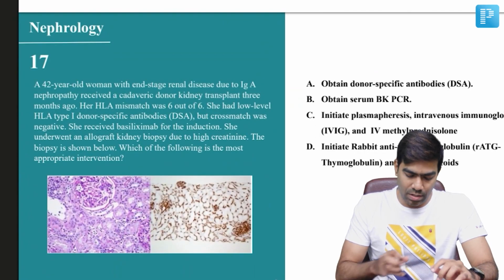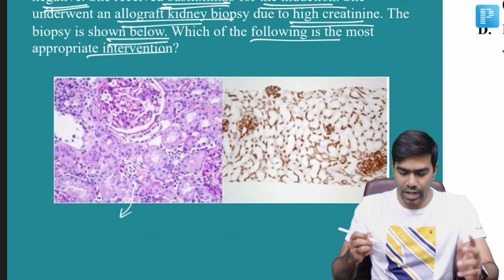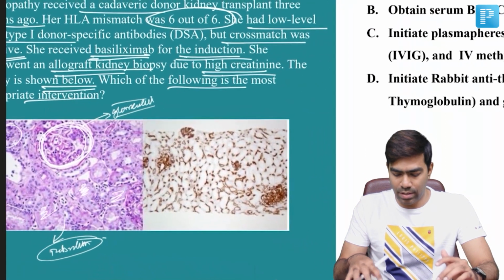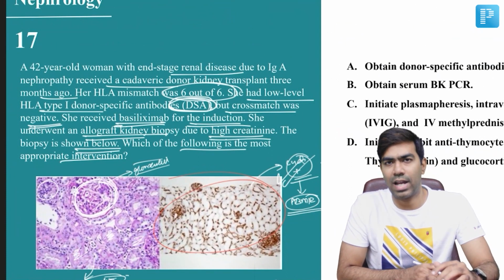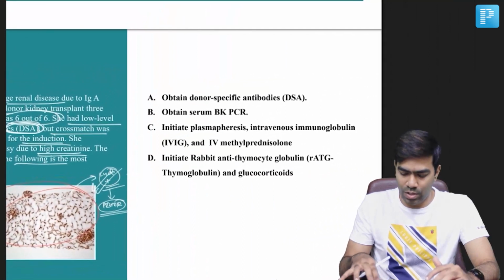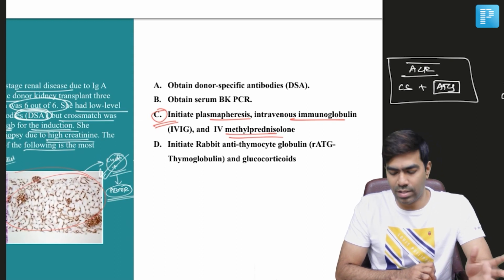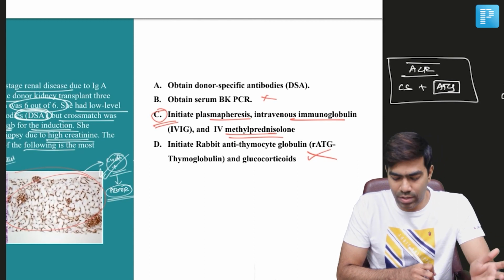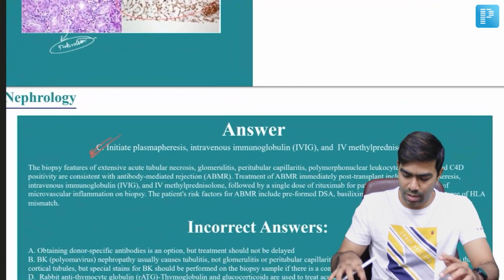Nephrology - Kidney Transplantation by Dr. Dilip Kumar - PrepLadder [NEET SS]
In this video, watch Dr. Dilip Kumar deliver MCQ based on Nephrology - Kidney Transplantation to help in the preparation of Super Specialty in Medicine.